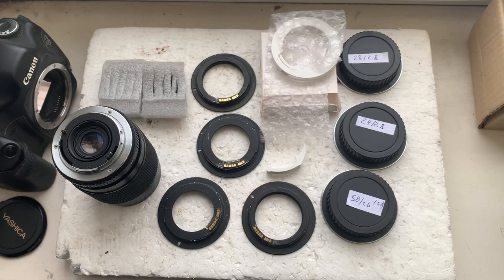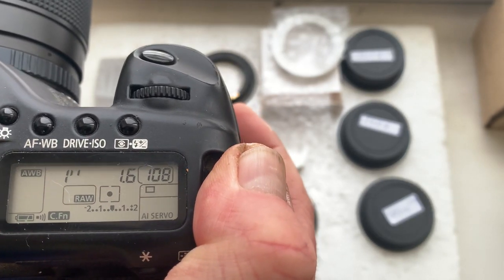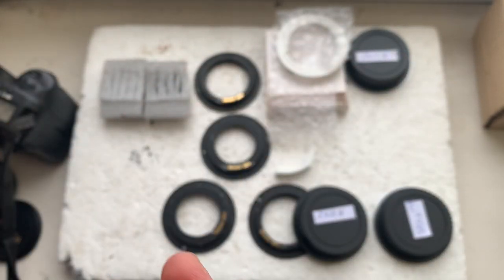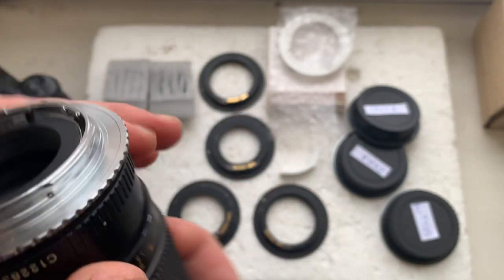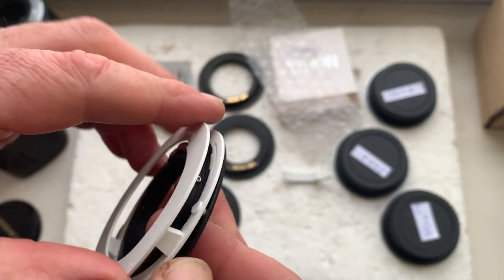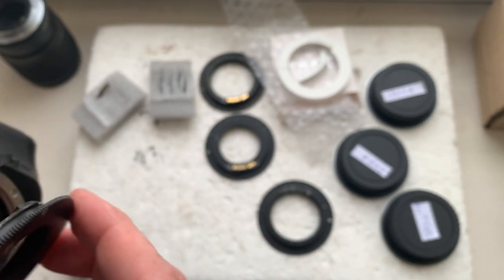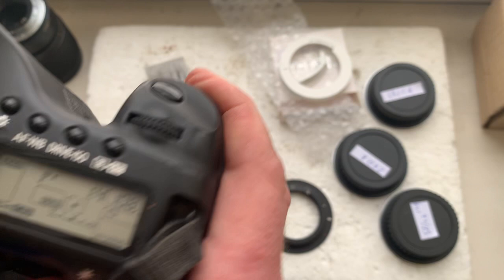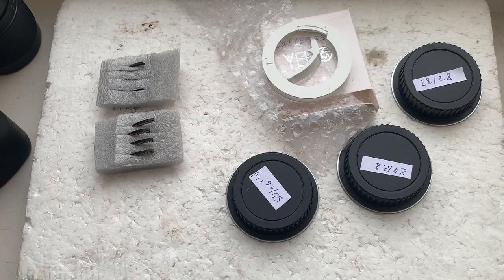Z/C/Y--Canon with Dandelion Chip. Dandelion Chip Canon. (For Bruce K.#2)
Z/C/Y--Canon with Dandelion Chip. 3pcs.
For:
1. Yashica 28mm 2.8
2. Yashica 24mm 2.8
3. Yashica 50mm 1.7
Canon Dandelion Chip. 4pcs
For:
Default data: 55mm/f1.4
For direct purchase write to me:
Andrii Kurianov
Ukraine